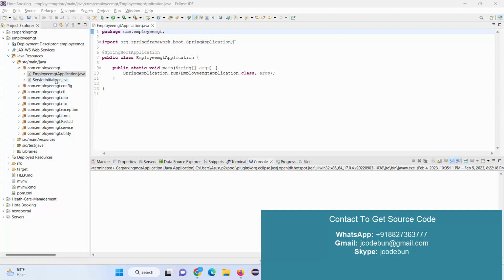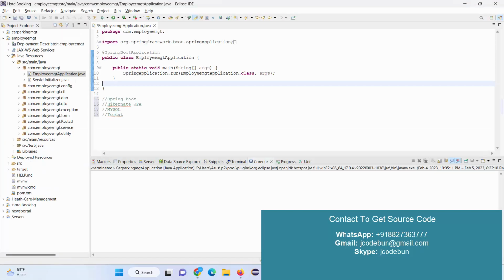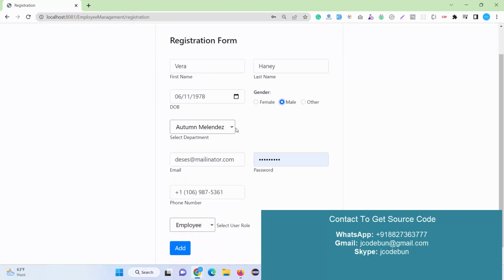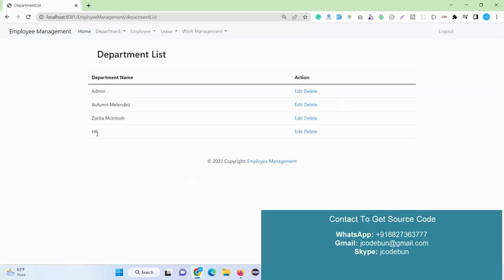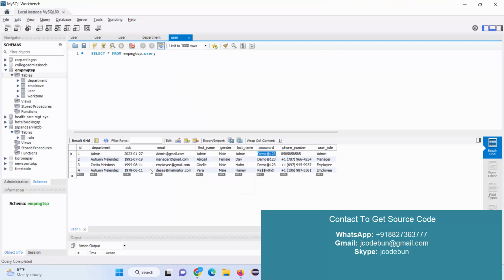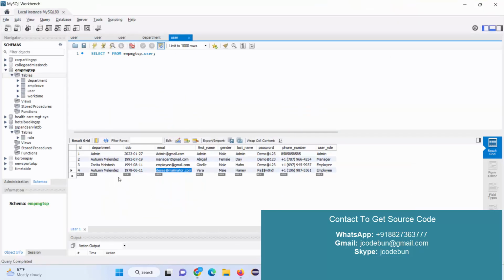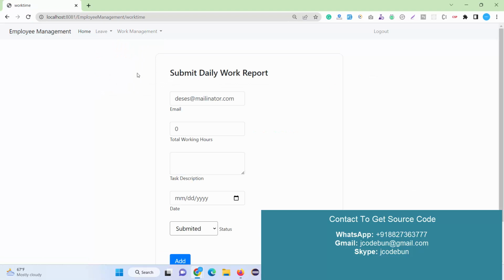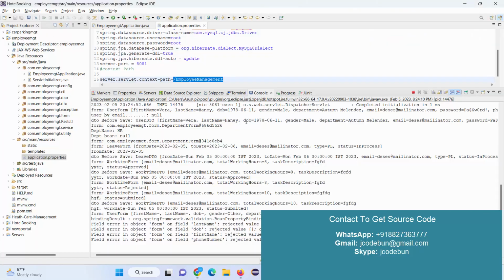Employee Management Project in Spring boot, Hibernate, JPA with source code and project report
Employee management system is a web application in java using spring boot, hibernate, JPA, JSP, HTML, CSS and bootstrap, MVC architecture, and maven with source code and project report.